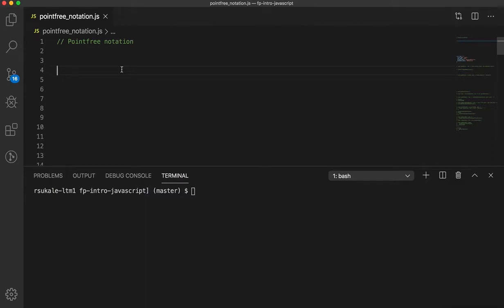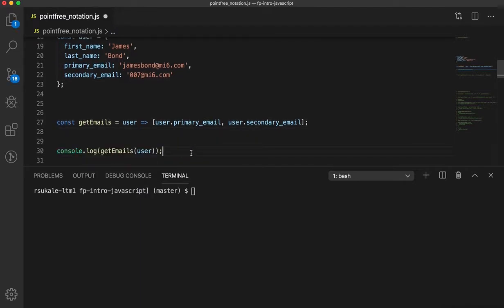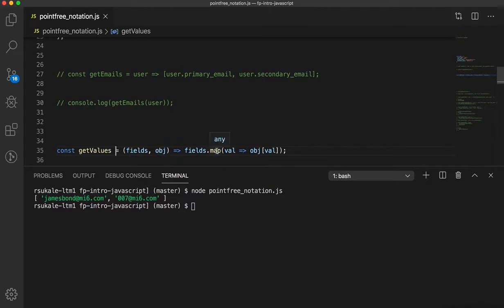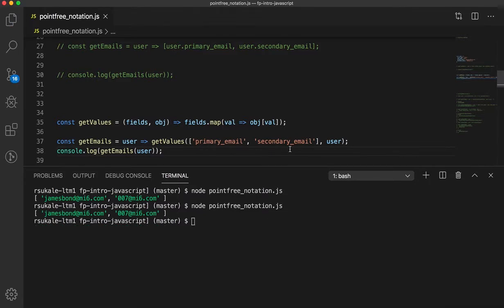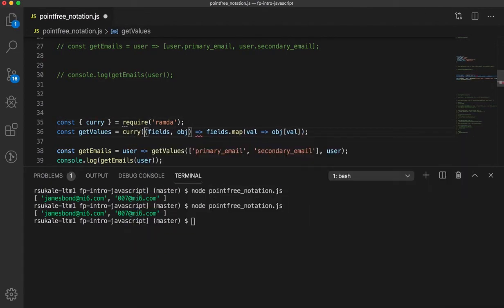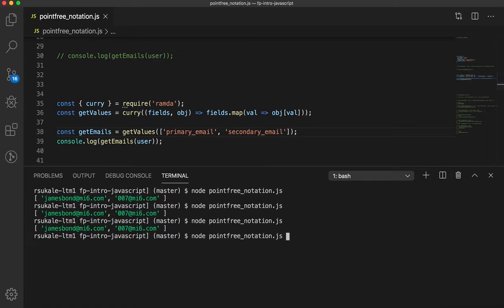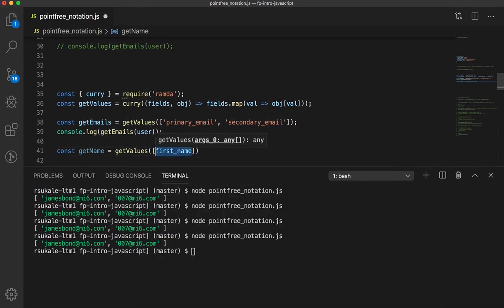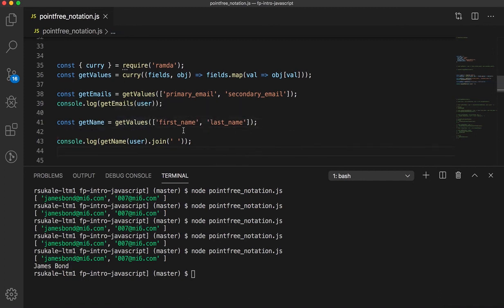Functional Programming: Pointfree Notation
In this video, we learn how to use curried functions in pointfree notation to construct our business logic.